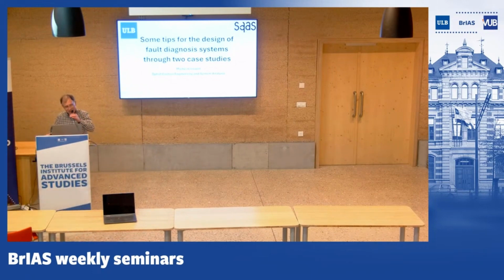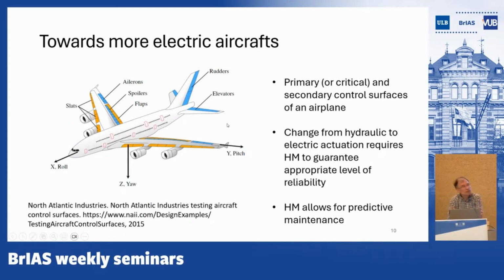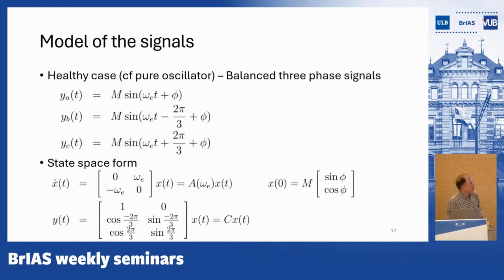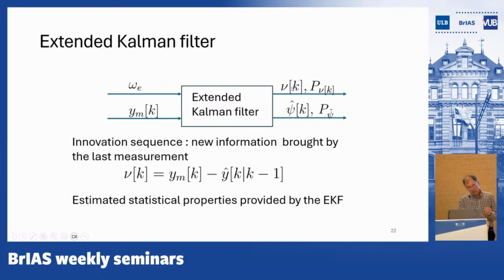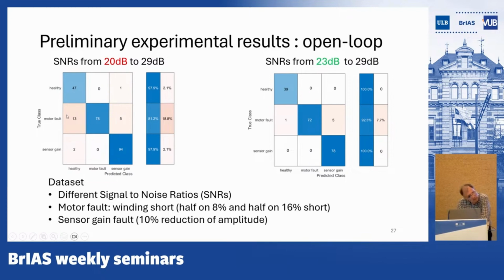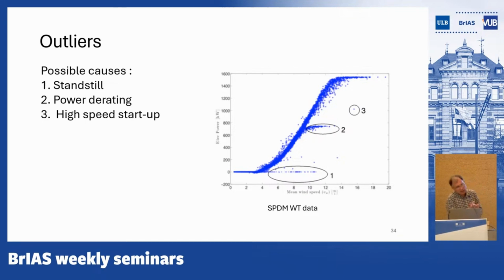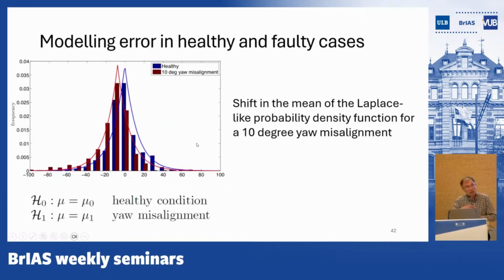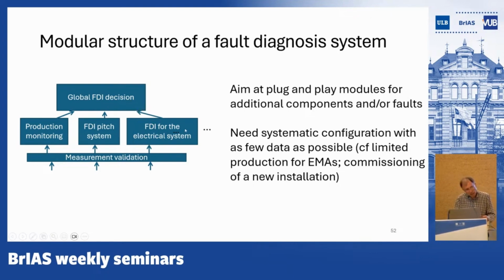Brias Seminars: Michel Kinnaert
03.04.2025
Prof. Michel Kinnaert (ULB)

Some tips for the design of fault diagnosis systems through two case studies

Abstract: Fault diagnosis systems aim at the detection and localization of degradations (or faults) in technical processes and devices. By achieving early detection of deviations with respect to normal operation, fault diagnosis systems allow for performing predictive maintenance, hence reducing notably the number of unexpected shutdowns, the loss of energy as well as operating costs. We will discuss some issues regarding model choice, probabilistic decision systems and data preprocessing by considering two industrial case studies, namely fault diagnosis for electromechanical actuators used in aerospace and aeronatic applications, and wind turbine health monitoring. The emphasis is on simple, and yet effective, approaches.